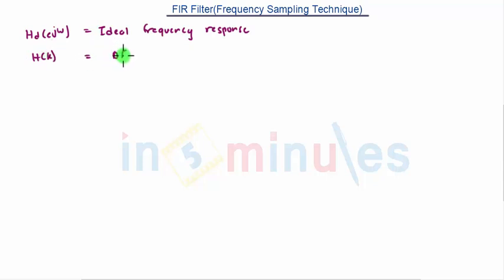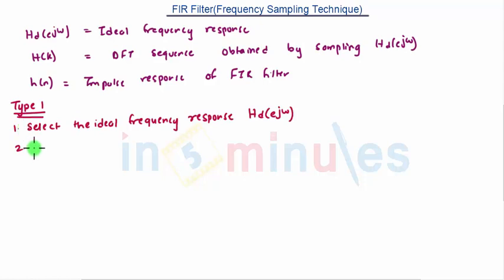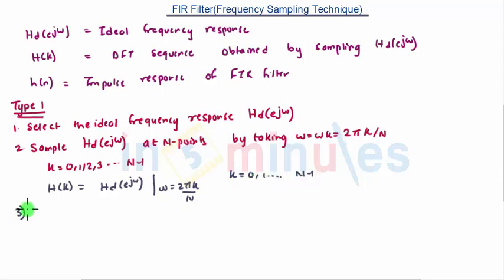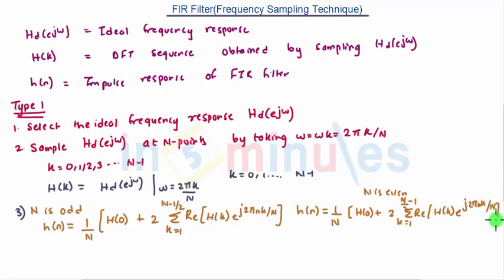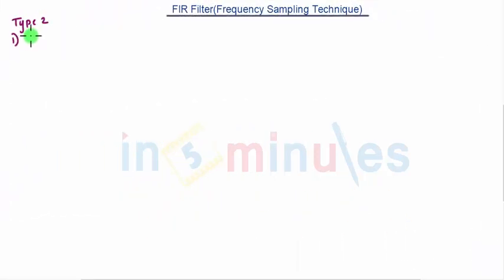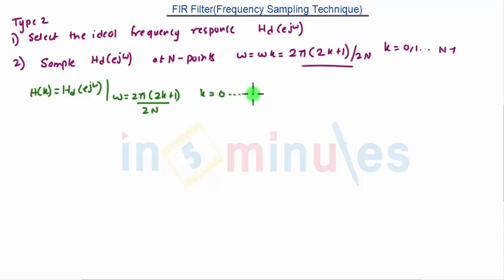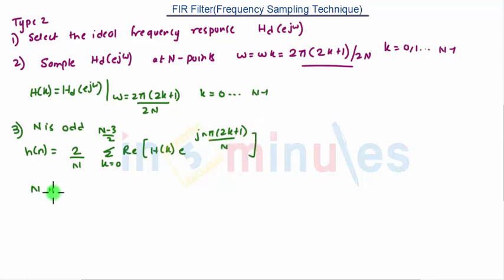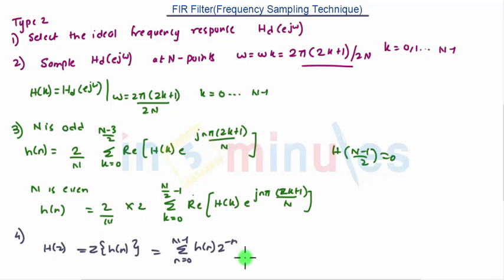Module3_Vid_29_FIR Digital Filters_Introduction to FIR filter (Frequency Sampling Technique)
This video explains the design of FIR filters with frequency sampling technique.